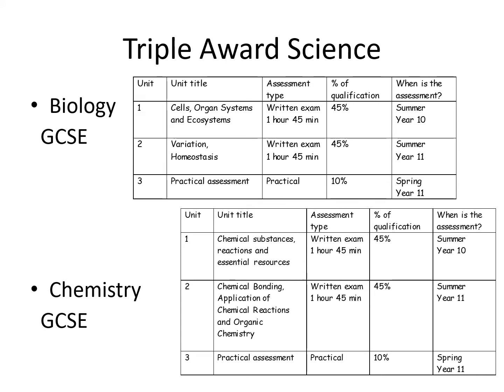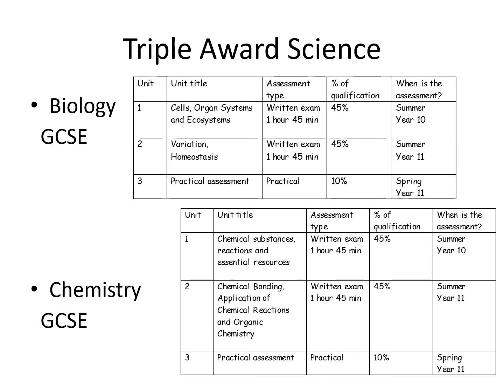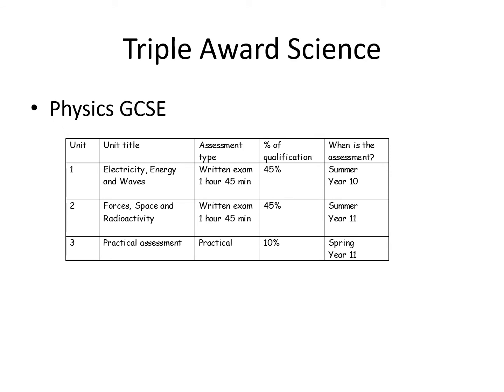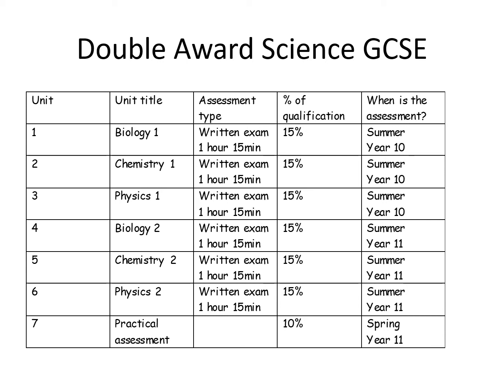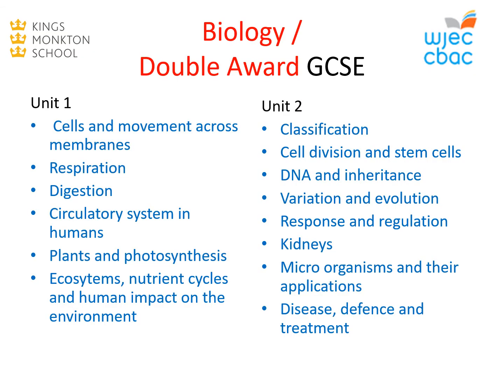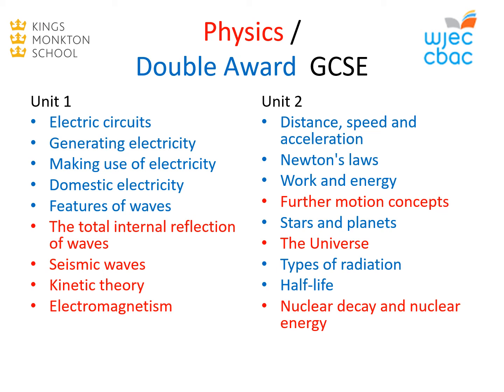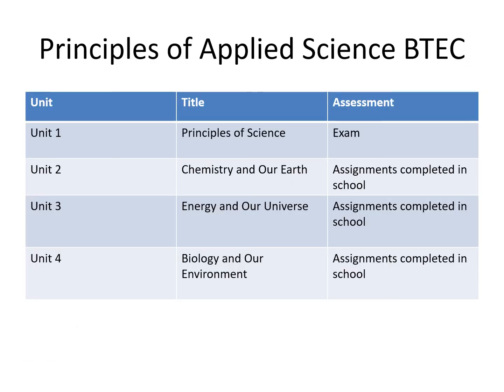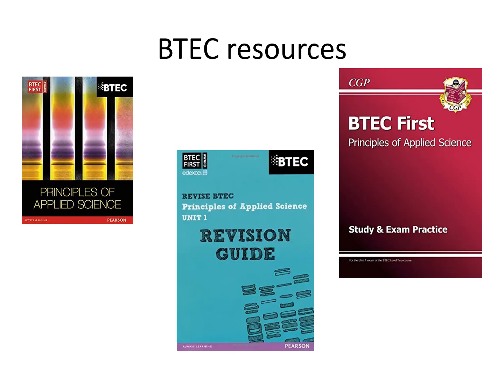year 9 options evening science video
Science Options at GCSE